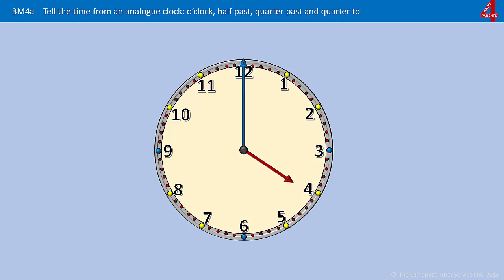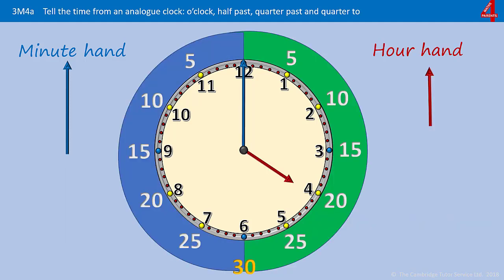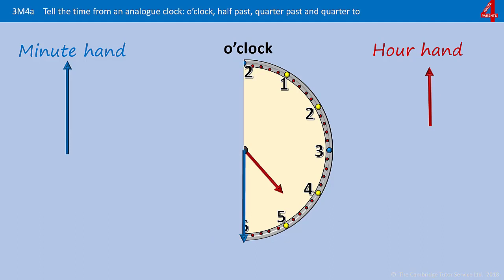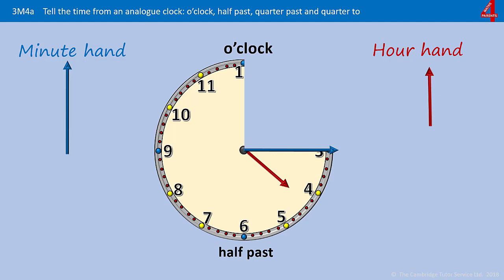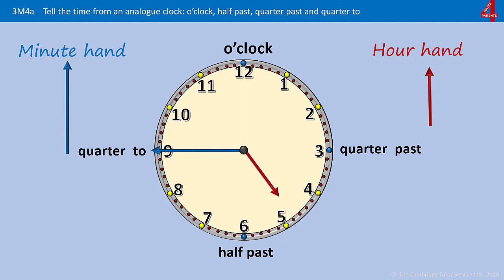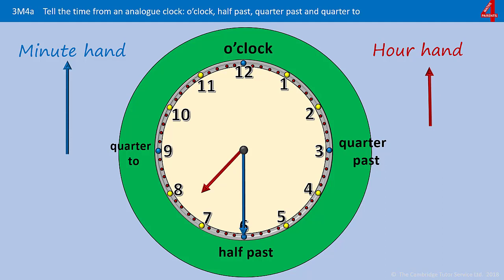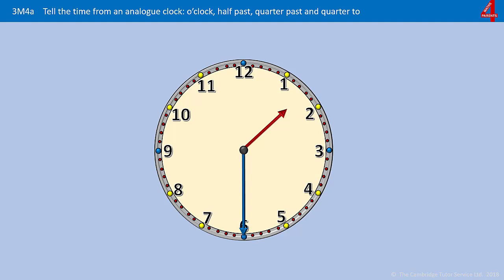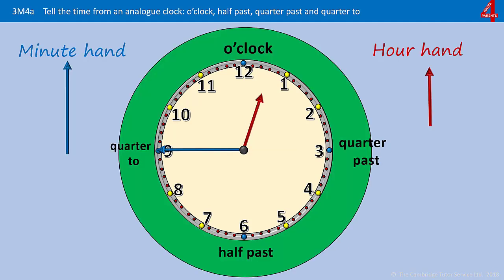1 Learning to Tell the Time - O'Clock, Half Past, Quarter Past, Quarter To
Introduction for children learning to tell the time on an analogue clock (and guidance for parents trying to help).
This video focuses on O'Clock, Half Past, Quarter Past and Quarter To the hour.